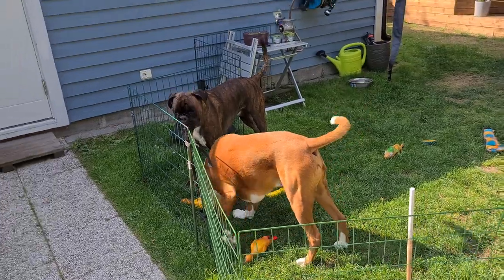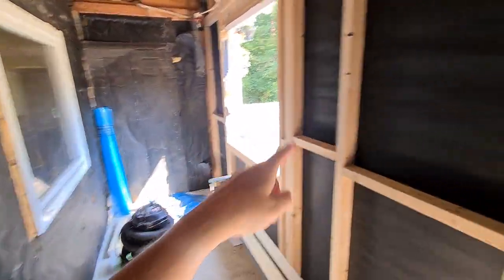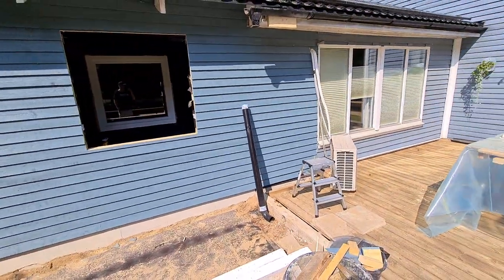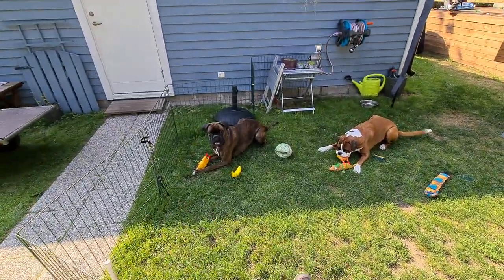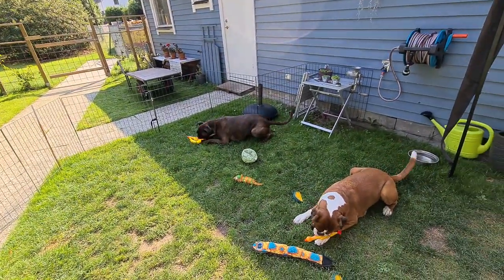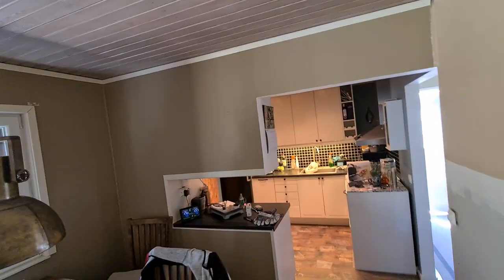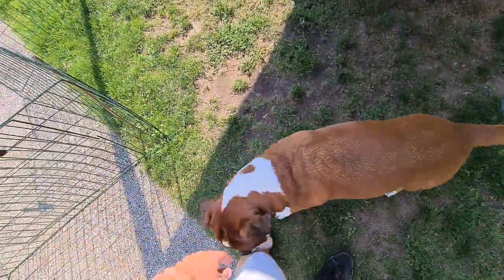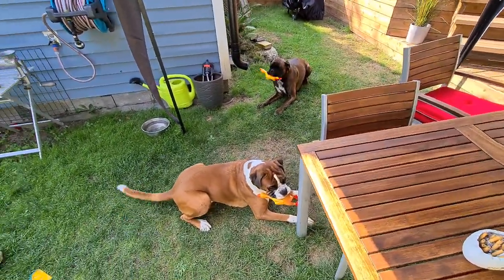Update on the house construction. And Rex being a naughty boxer brother! 😁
😍 Also check out the community page with pictures and other stuff

Boxer Rex is a Swedish male German boxer born 14th of August 2015 and lives outside of Landskrona in the south of Sweden. Sammie is a male brindle boxer born May 17 2019. They are loving, fun, crazy, energetic, faithful and a typical high energy boxer. It´s never a dull moment when you are with Rex and Sammie.

Take care! Voff! 😁 //Rex & Sammie